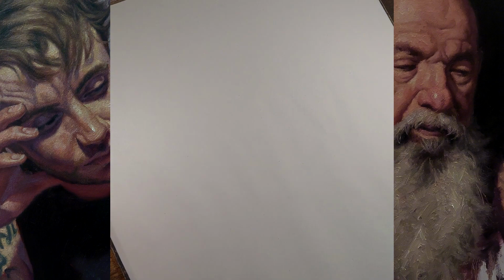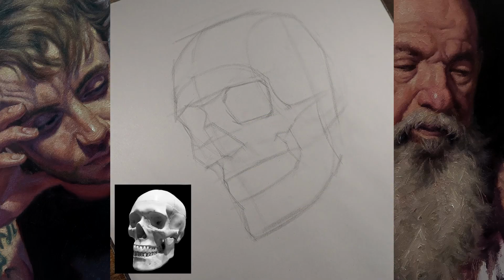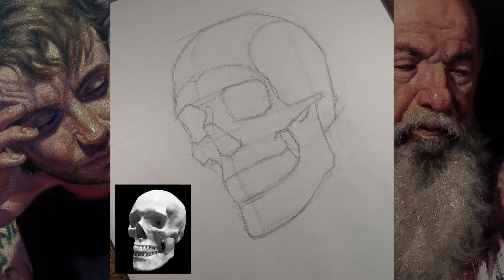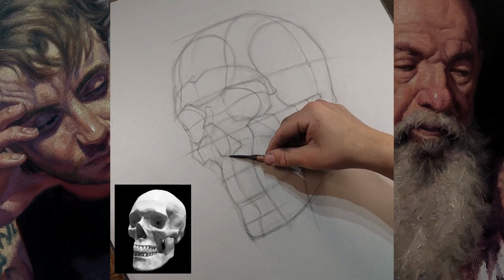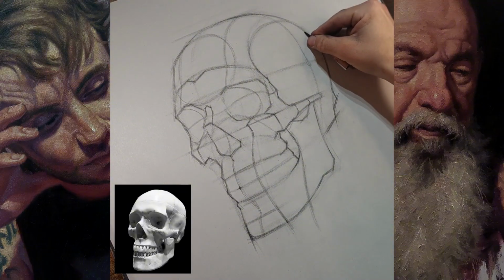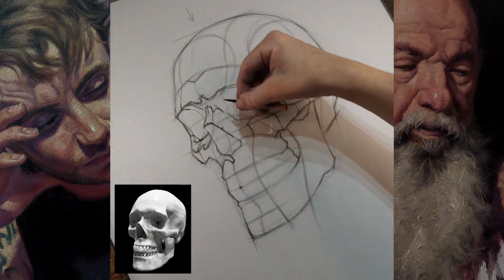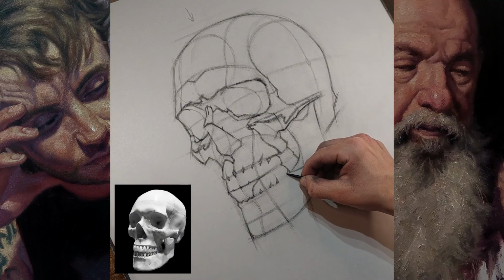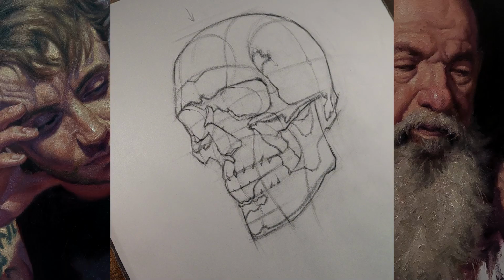Drawing The Skull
In this video I introduce you to the skull. It's essential to understand how to construct the skull because it's the underlying structure of any portrait you're going to draw or paint. In this video I take you through the initial proportions, and some abstraction lines that could be used to construct the skull. Then, I add structure and planes to the skull to give it solidity and form. Finally, I add my shadow mapping, as shadows help to reveal the form.